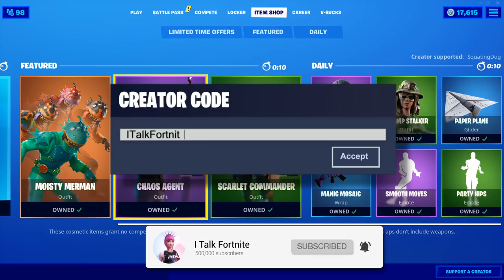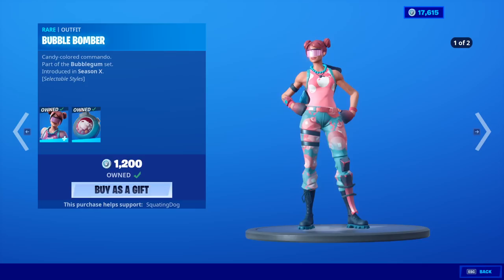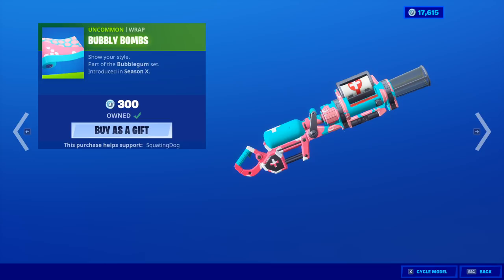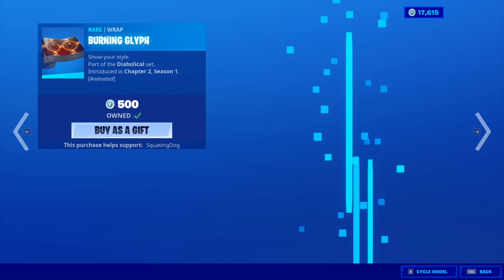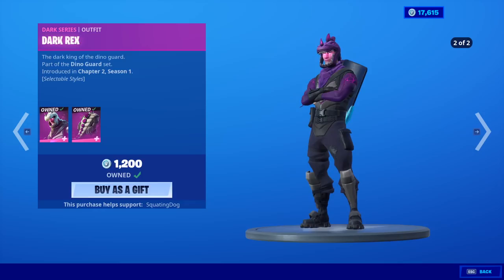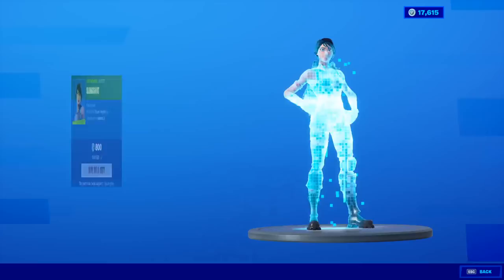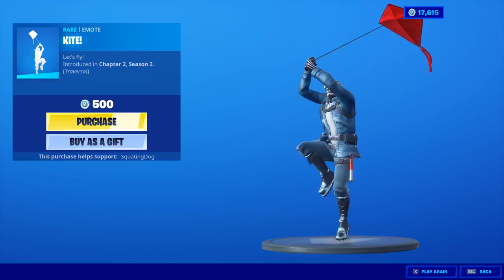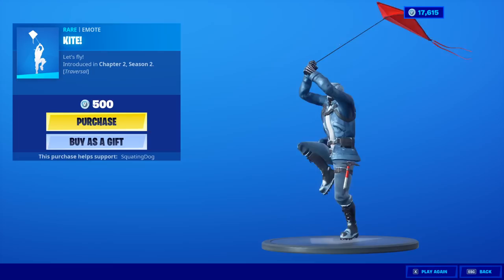Fortnite Item Shop *NEW* KITE! EMOTE! [March 23rd, 2020] (Fortnite Battle Royale)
Fortnite Item Shop right now on March 23rd, 2020.
Featured includes: Bubble Bomber, Bubble Popper, Bubbly Bombs, Burning Beast, Burning Blades, Malice, Dark Rex, Burning Glyph, Dark Dino Bones, Dark Tricera Ops, Dominion. Daily Items include: Skully, Slingshot, Island Vibes, Studded Axe, NEW Kite!, and Shaolin Sit-Up.
If you would like to support me for the Support A Creator event, just go to the Item Shop, click the bottom right button that says, "Support Creator" and type in the name "italkfortnite" exactly like that! Thank you guys for the support, it means the world to me.